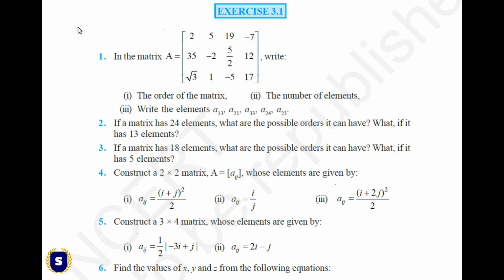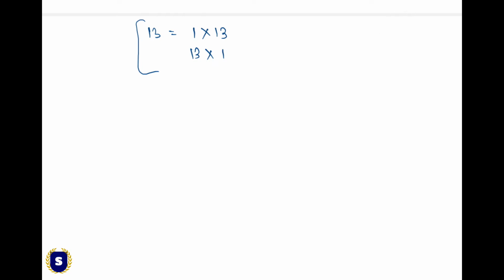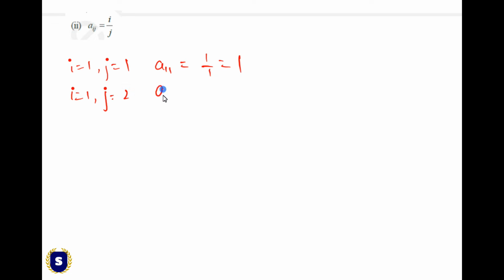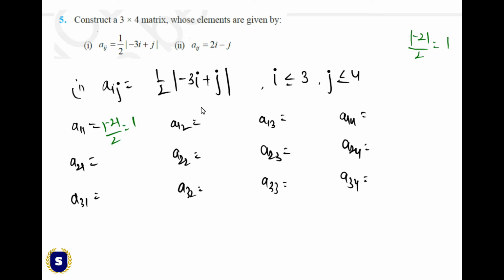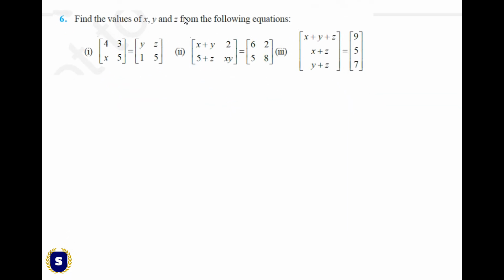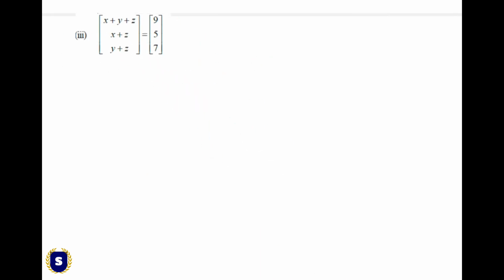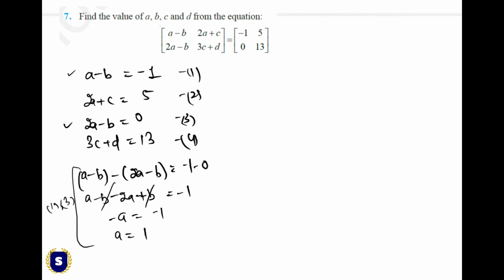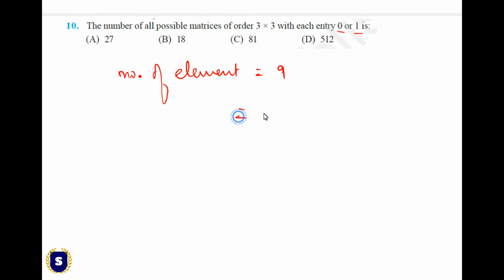Solved Questions | Exercise 3.1 | Class XII | Mathematics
Download our mobile application to join online LIVE Batches for Class XII